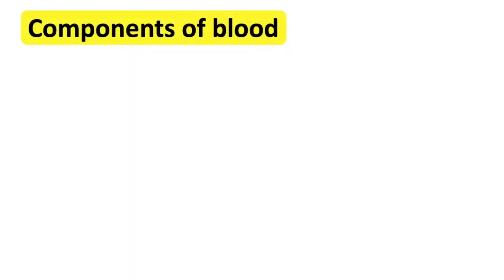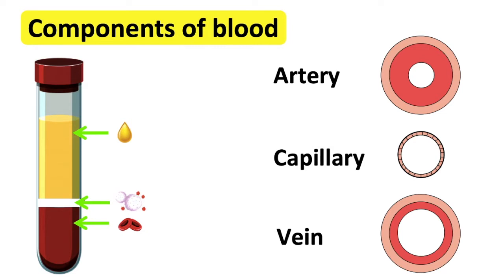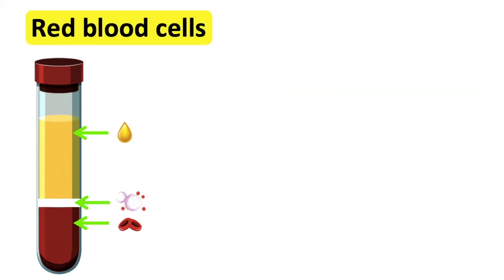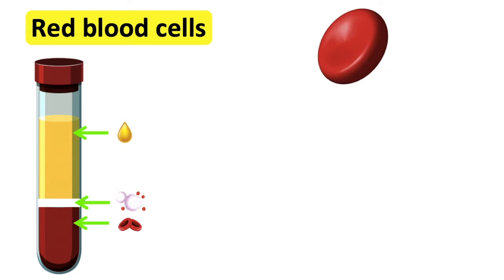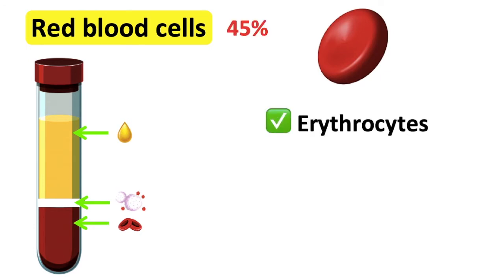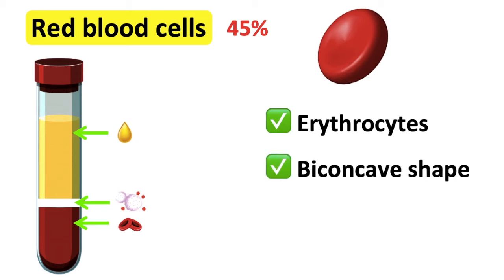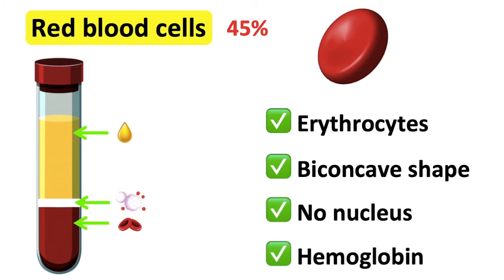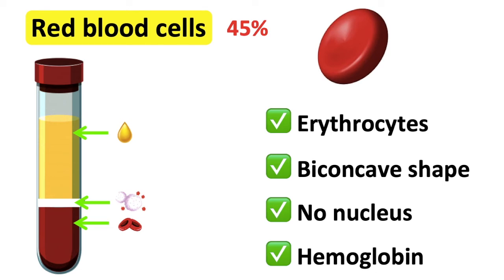Red blood cells | What do red blood cells do?